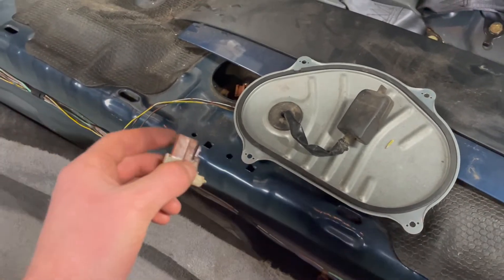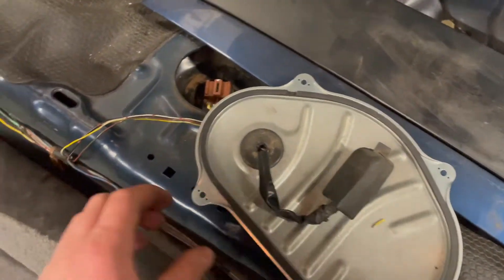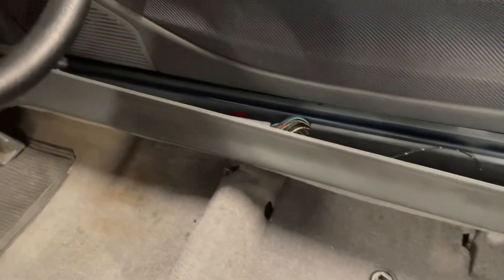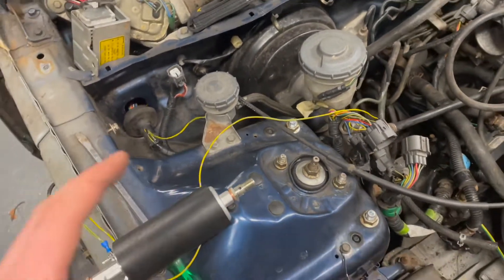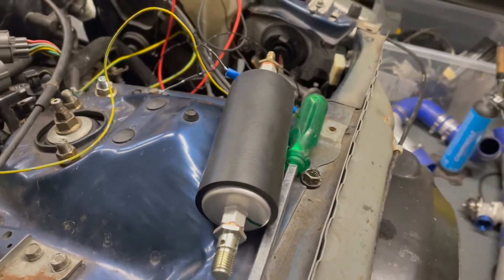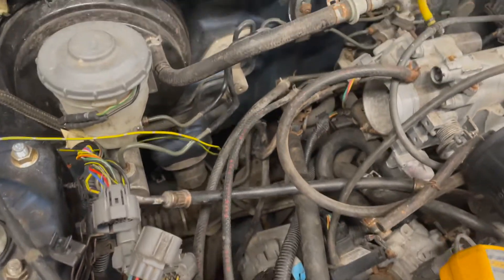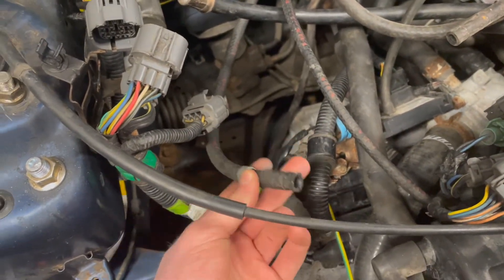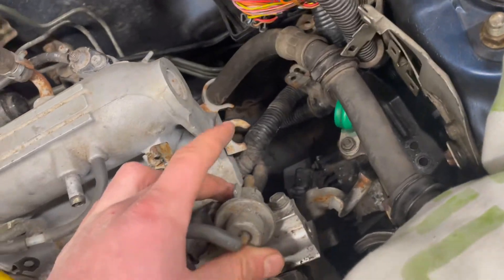how to wire an in-line fuel pump in a carbureted civic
here I wire up my GENUINE WALBRO GSL392 IN-LINE EXTERNAL 5 BAR FUEL PUMP. pretty simple, yep I am going to use an line fuel filter too im not an idiot, if u don't like my wiring I don't care, enjoy x